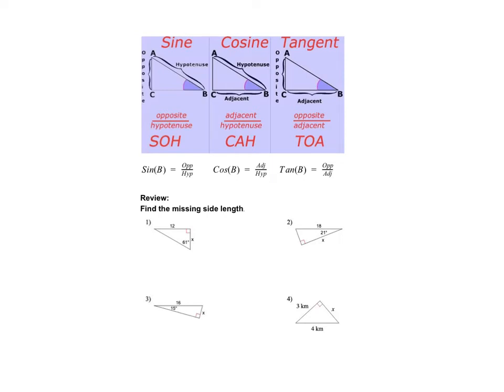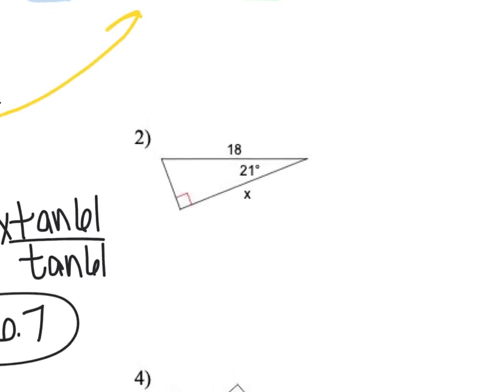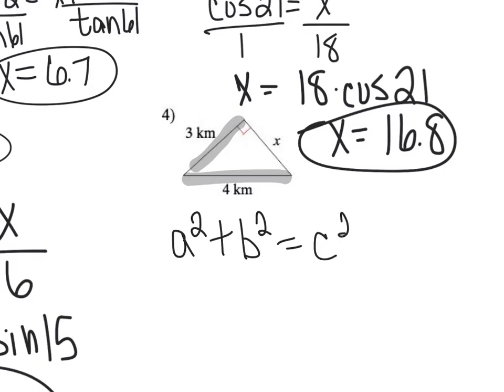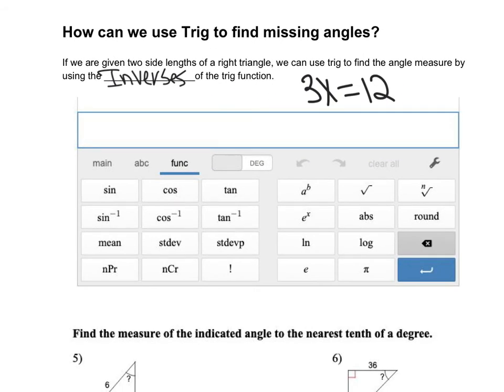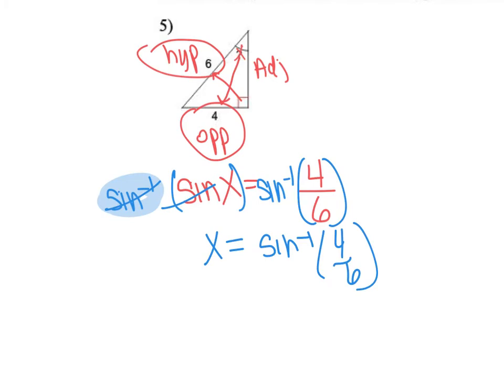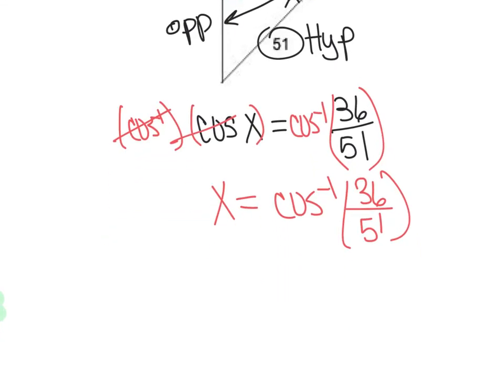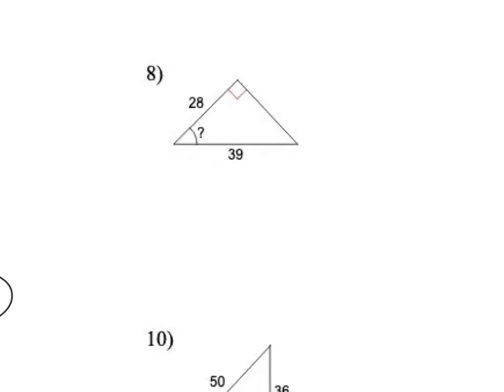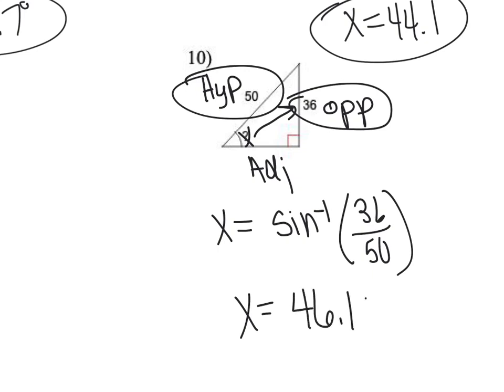Using trig to find angles